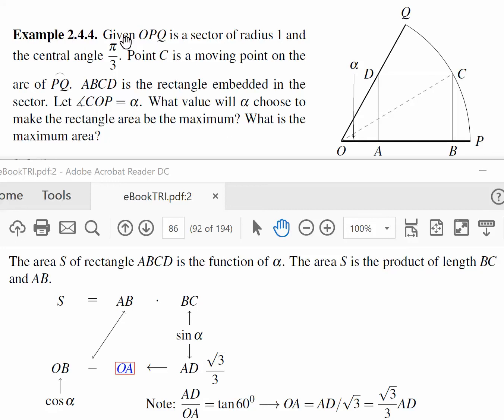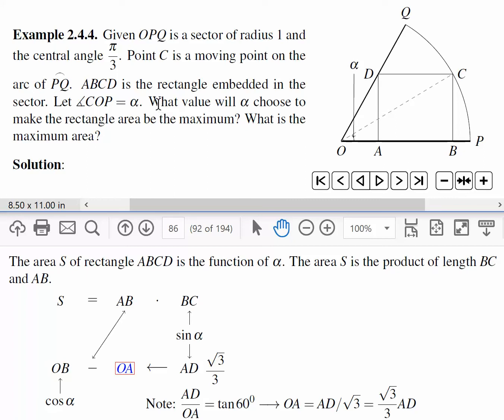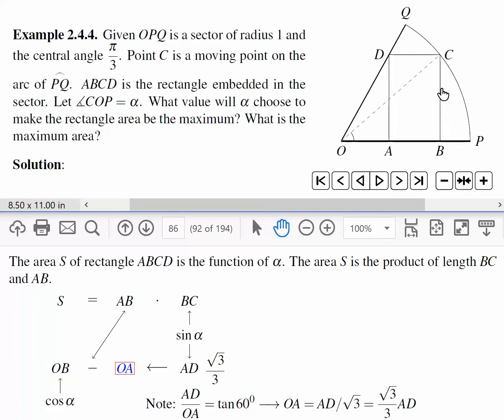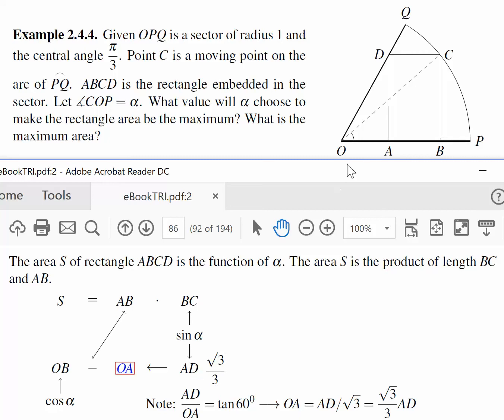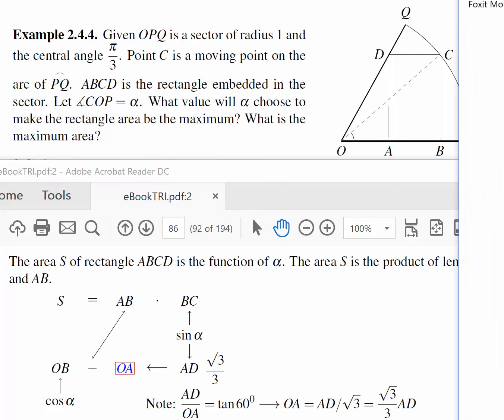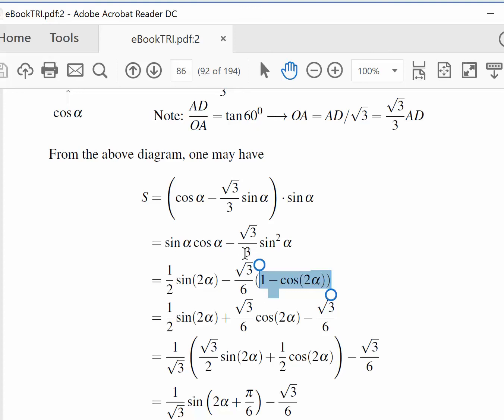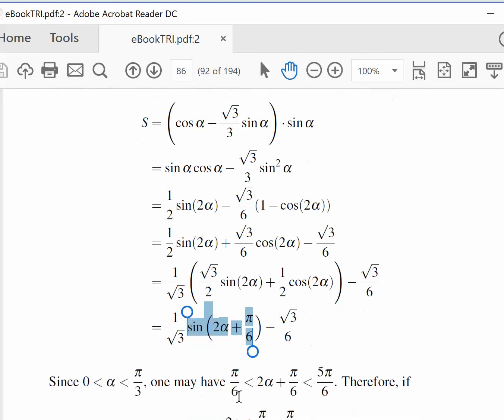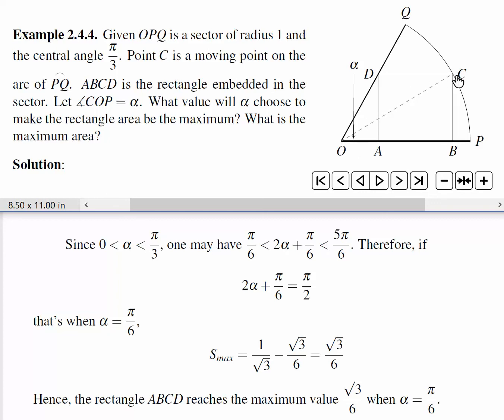AreaMax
An application of sum and difference formulas of trigonometric functions is introduced.